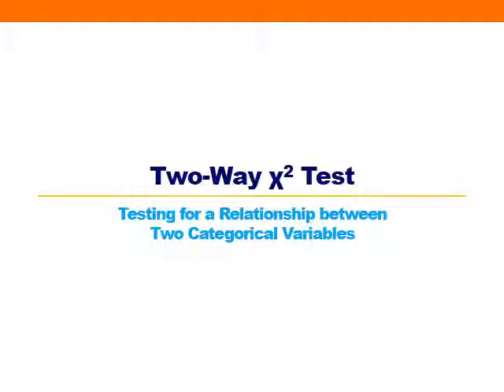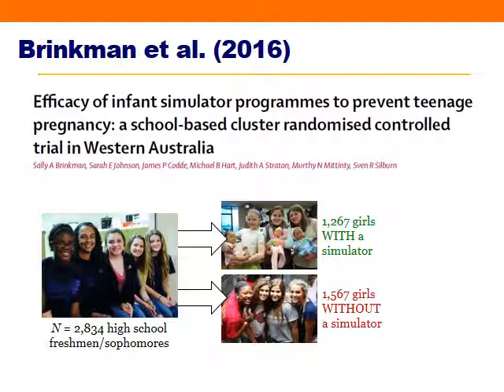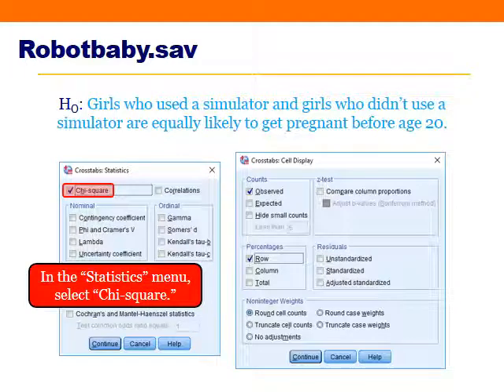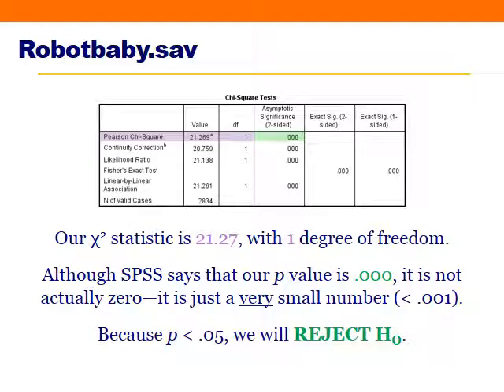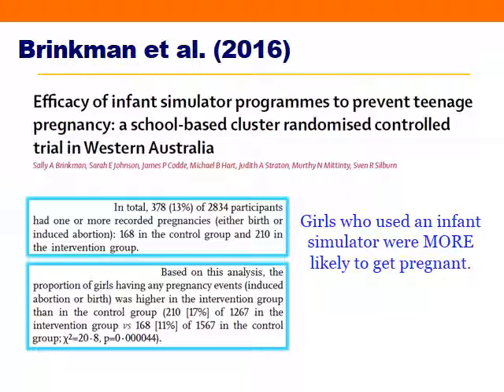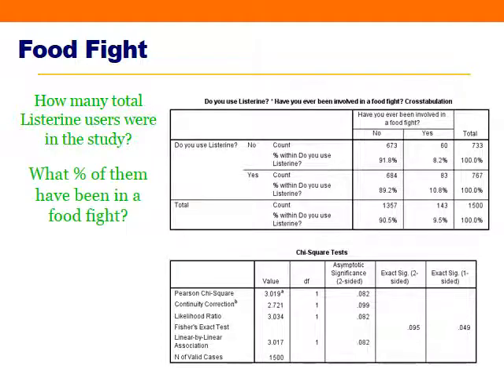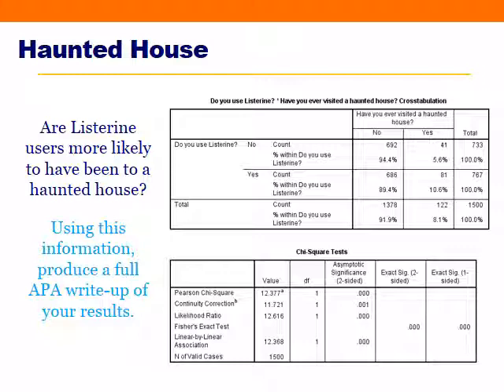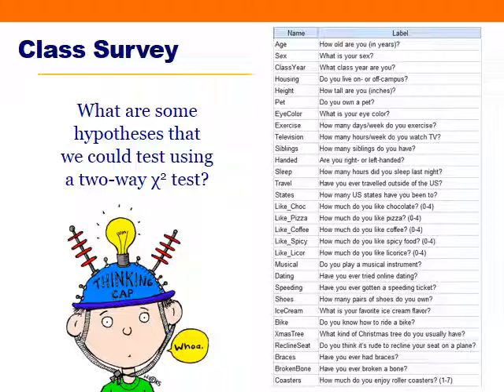Week 8 - Two-Way χ² Test